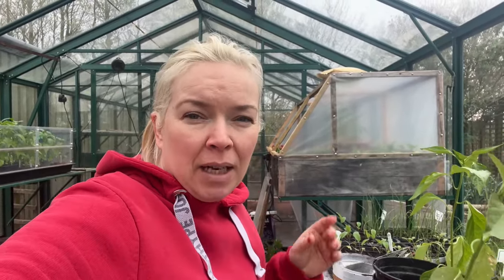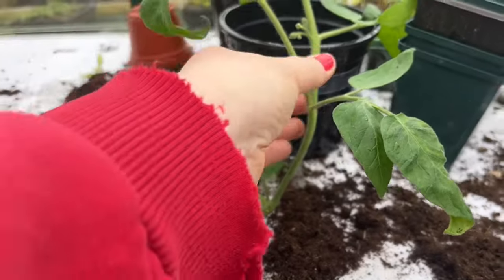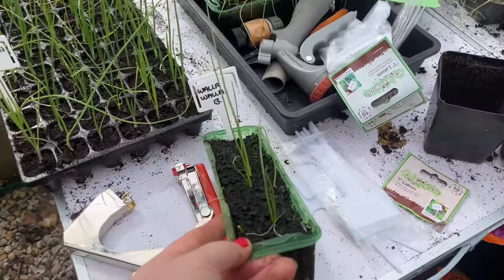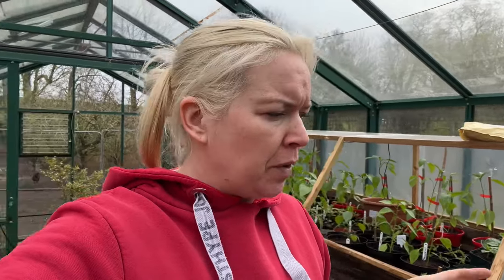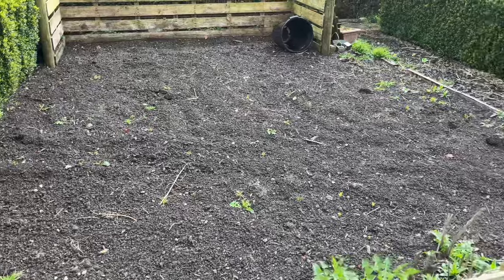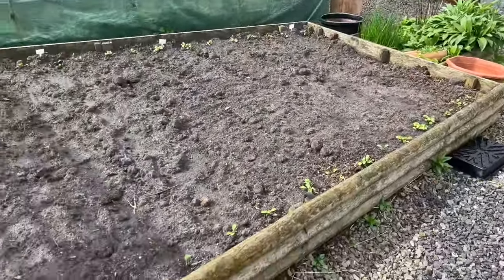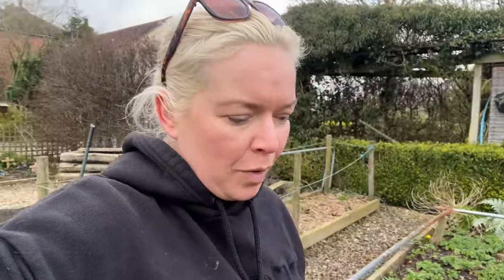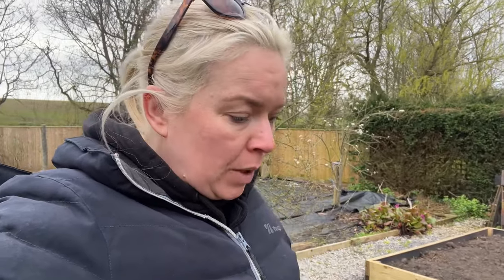April Kitchen Garden - Seed sowing, Overwintered Tomatoes and Throwing the Plan Out the Window!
A weekend in the kitchen garden in April. Allotment, veg plot or plot!

Whatever you may choose to do, we thank you for your support to help our channel
Tracy & Steven

There is no impact or charge for you, it simply means we may earn a very small commission if you proceed to purchase something though our link, for which we are very grateful!